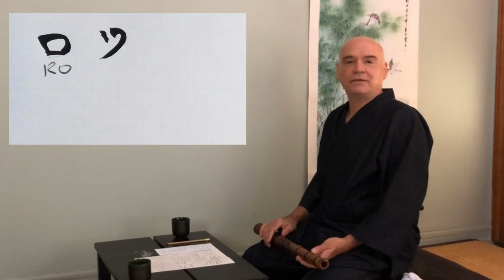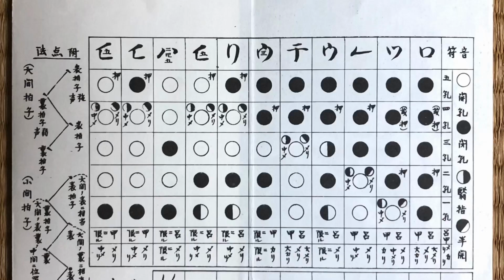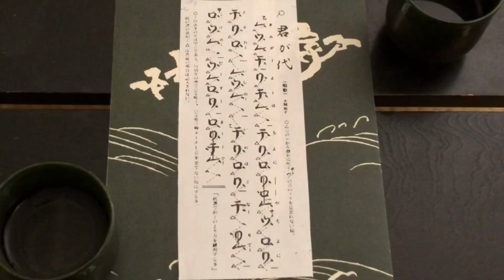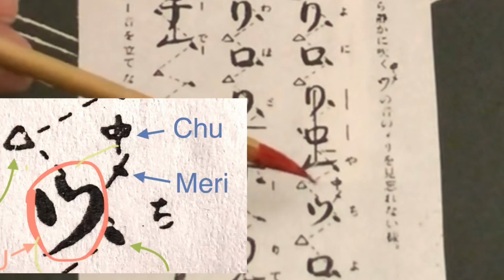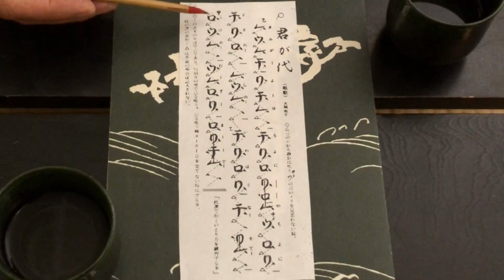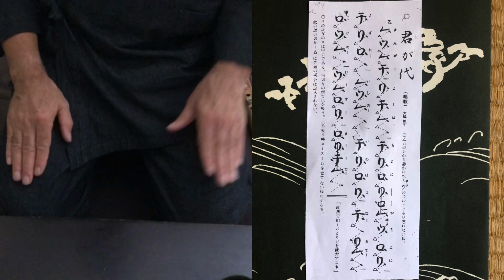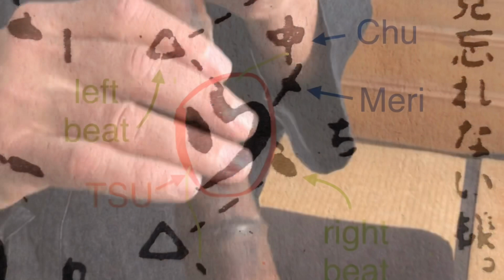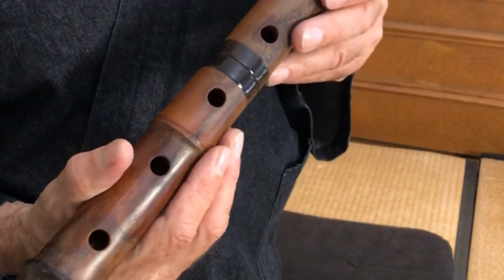Traditional Shakuhachi Lesson 1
The time honored Japanese method of teaching and learning to play the Shakuhachi is demonstrated in a way that the viewer can play along. Teacher and student sit across from a small table for an intimate master class for a first lesson.

Beginning with Kurosawa Kinko I (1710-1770) students have studied with personalized lessons that hand down both the knowledge and spirit of meditative bamboo flute playing. This style is called Kinko-Ryu, and is the largest style of Shakuhachi school as well as the most traditional.

The style and approach demonstrated here is largely based on the notation and playing of Jin Nyodo (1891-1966). Kimigayo is the piece used to introduce the standard notation used by Kinko players.

Daniel Nyohaku Soergel studied under Ronnie Nyogetsu Reishin Seldin for 35 years and performs the Kinko repertoire which includes works from the monastic tradition as well as chamber music from the “floating world” of refined 17-19 century Japan.

There are six free “Traditional Shakuhachi Lessons”, viewers will need a standard 1.8 flute to play along. Professional quality and collectible antiques for sale are

A full length (1 hour) introductory lesson in the meditative “Honkyoku” repertoire “Daiwagaku” begins (Students should finish the first six introductory “Traditional Lessons” first.￼)

(Phone app, in the US only)

All videos and free lessons are posted without commercial interruption so students can play along, and listeners can enjoy calm moments in a supportive and creative environment.